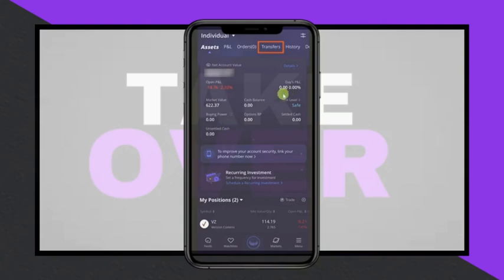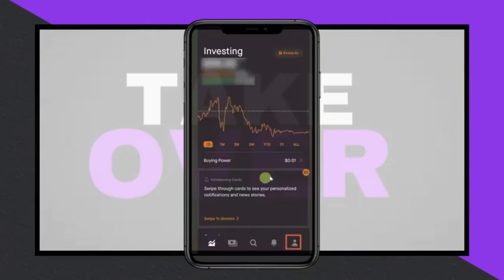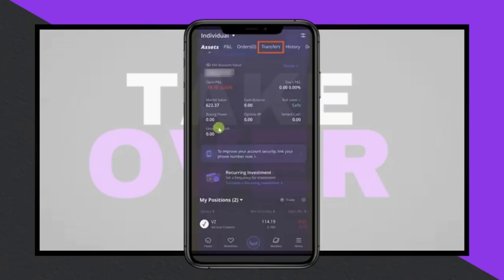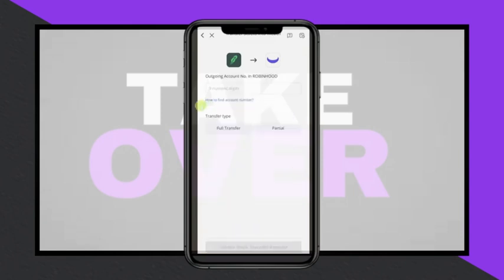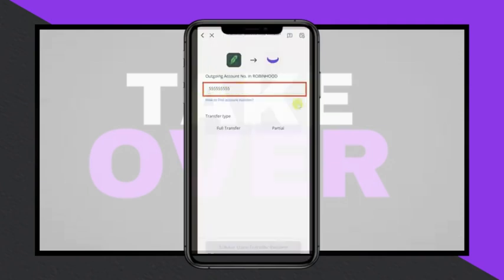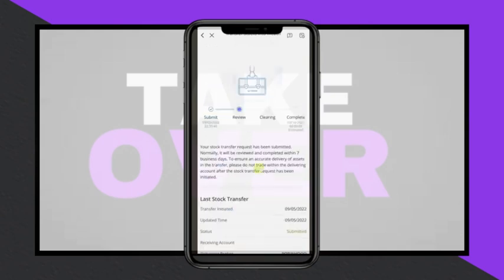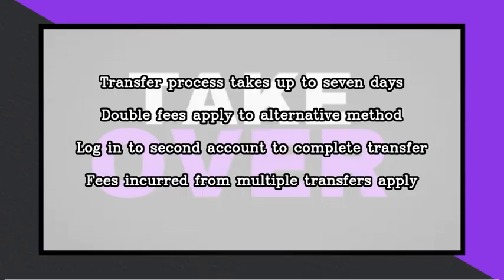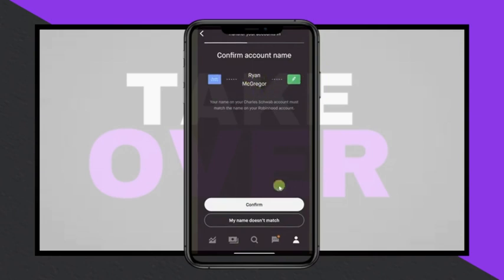How To Transfer Stocks From One Robinhood Account To Another (2025)